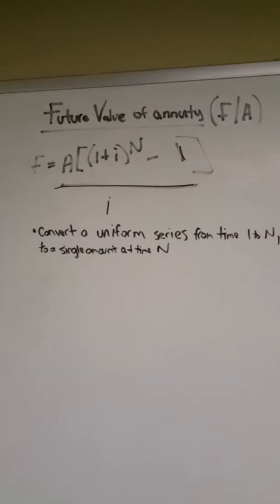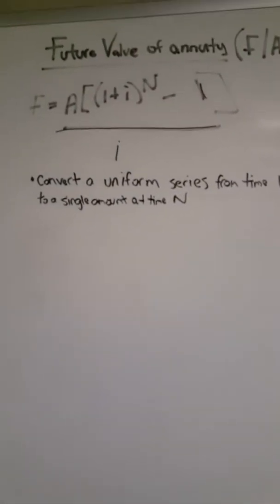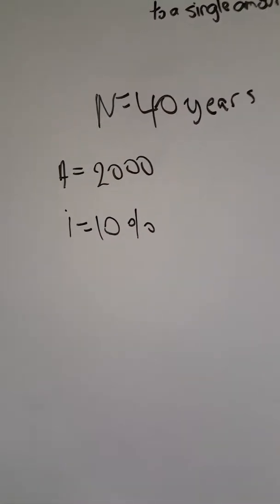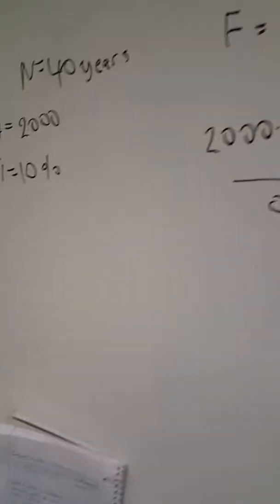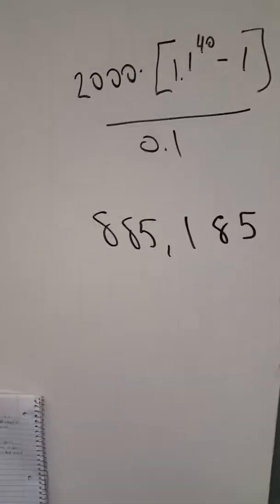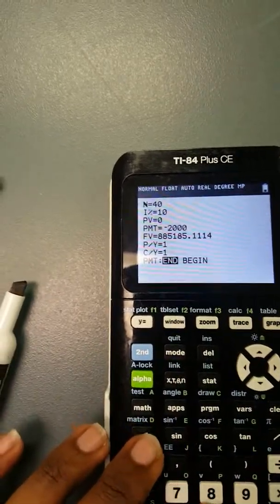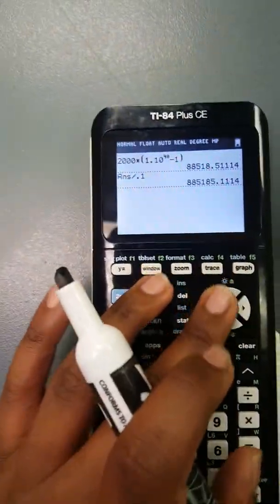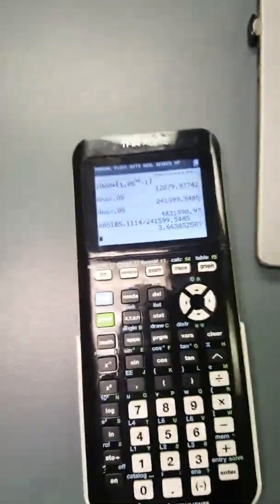LC1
Discussing how to find future value from uniform annuity payments